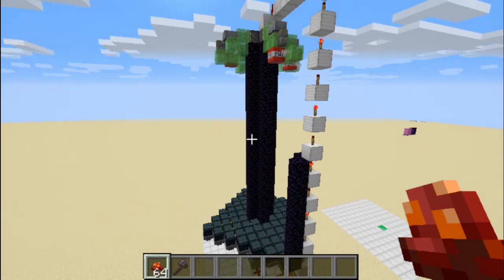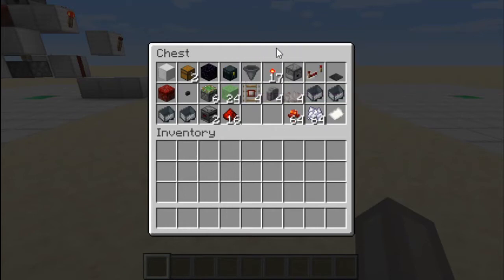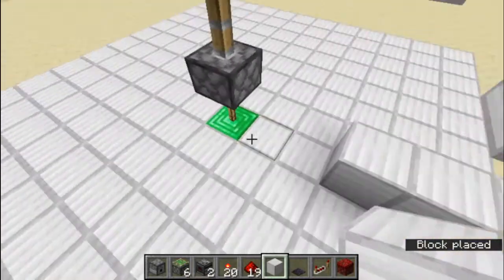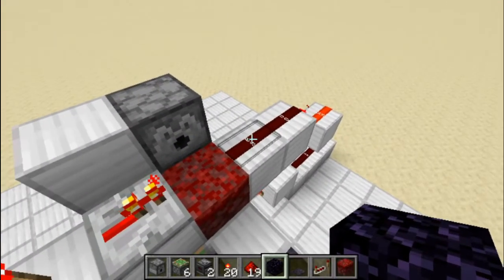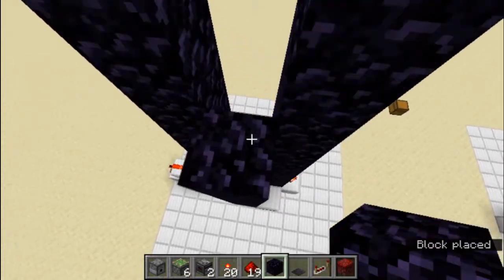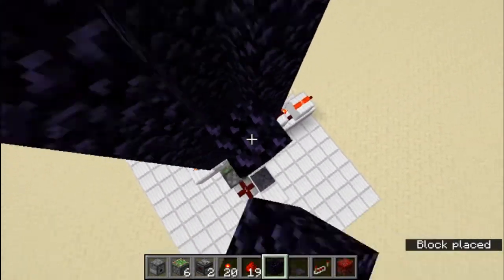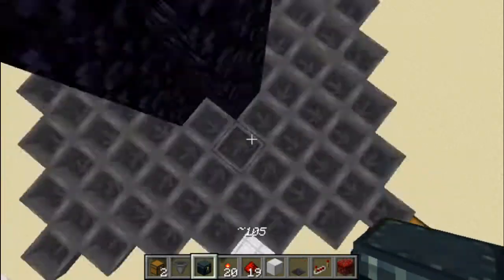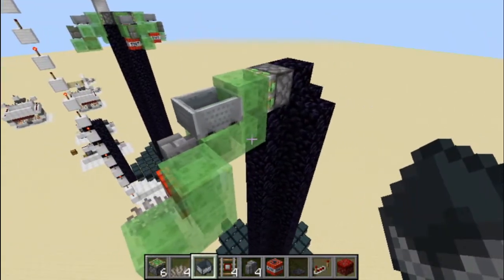Fungus Tree Farm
This is my crimson and warped fungus tree farm tutorial. This design is a modified version of cubfan135's design on hermitcraft.